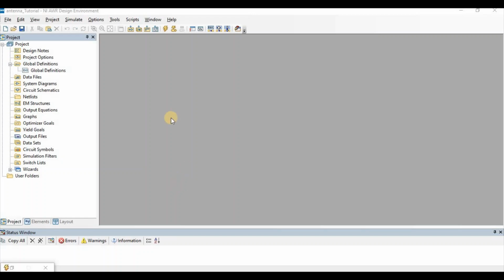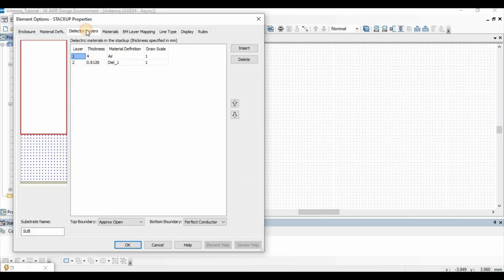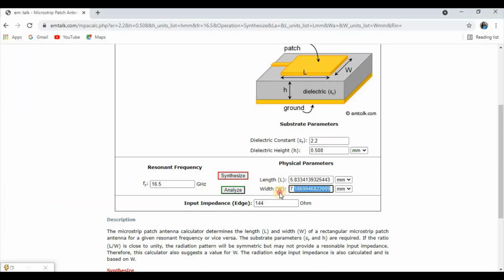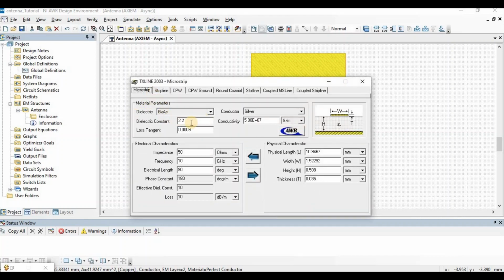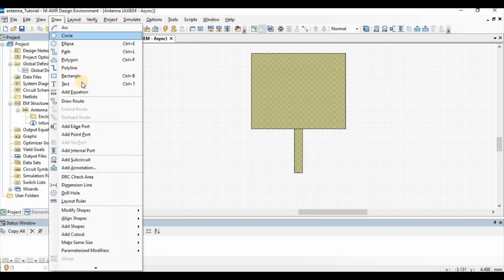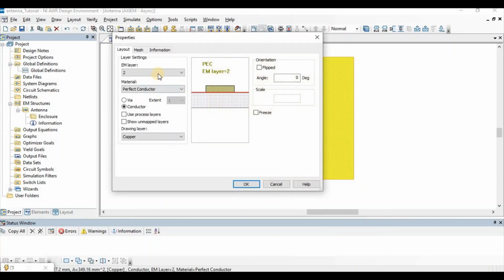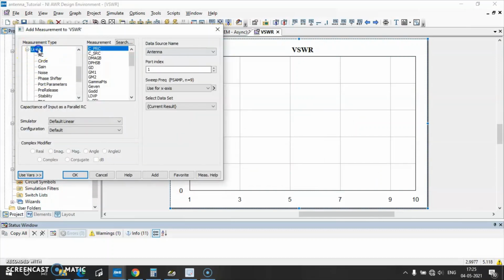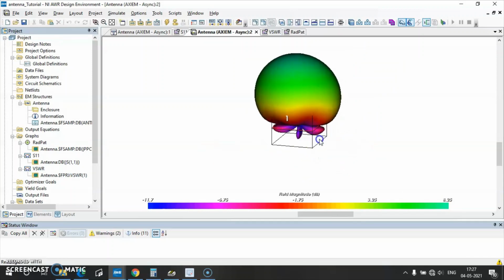Patch antenna design in AWR || S11,VSWR,Gain plot, Radiation Pattern Plot || AWR_Tutorial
This video shows the complete design steps of simple patch antenna in AWR.